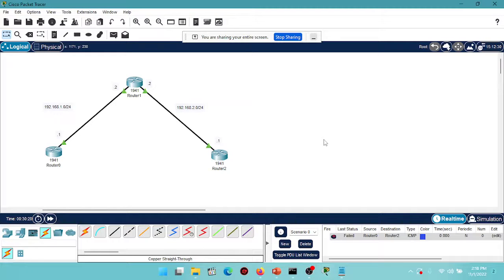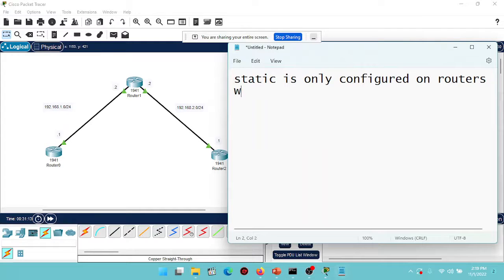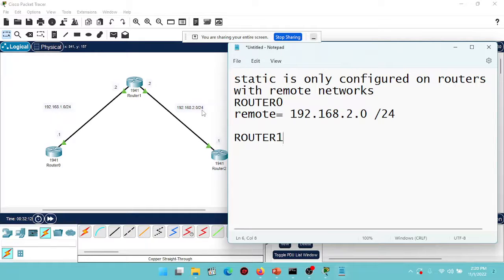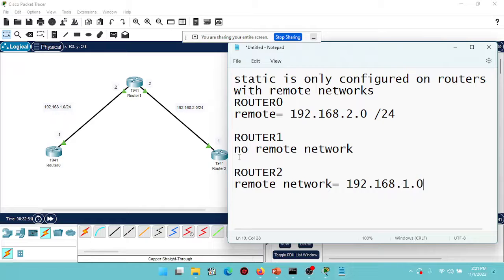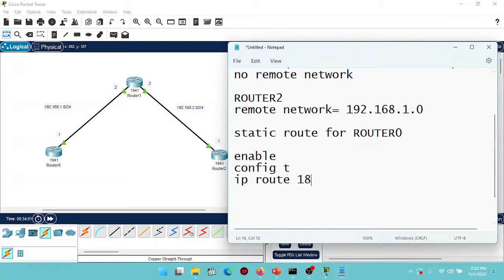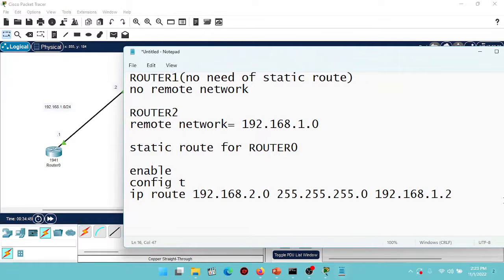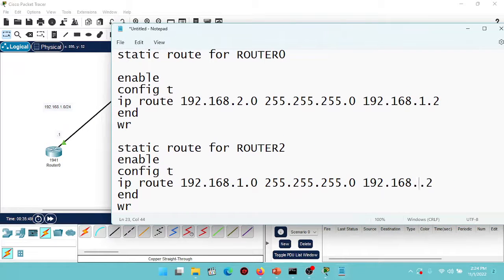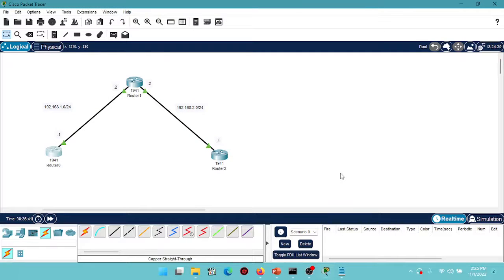static route part3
Cisco packet tracer Static route part3